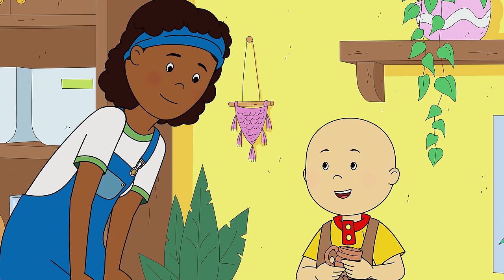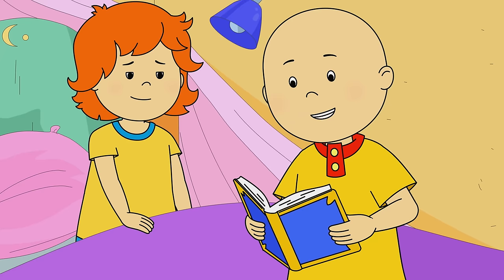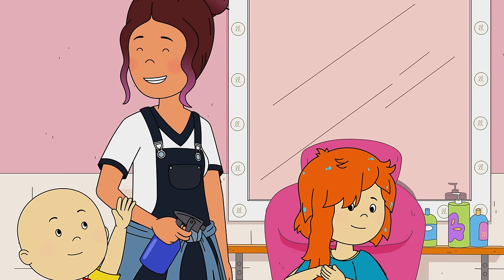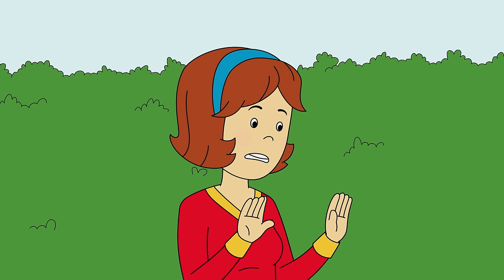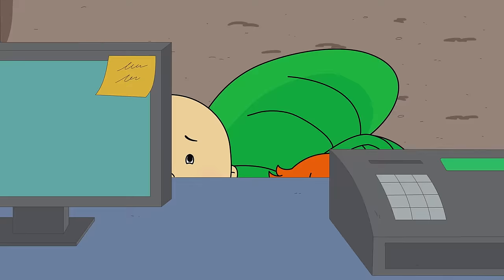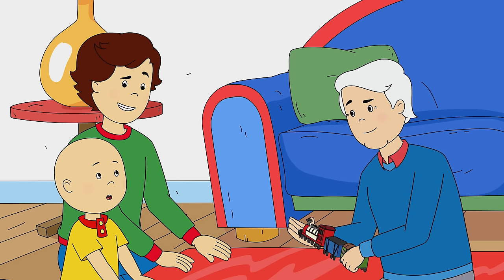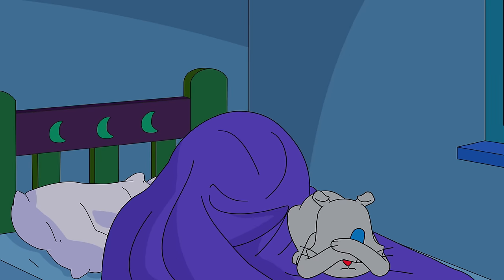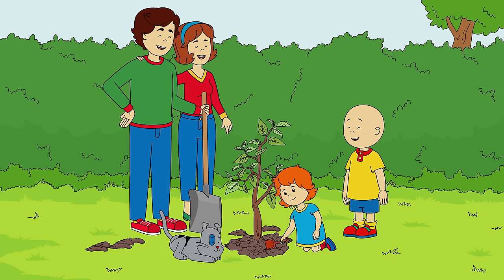Pottery Chaos | Caillou Cartoon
Follow us for all the latest Caillou news!

Meet Caillou, the lovable 4 year old with a big imagination! Caillou experiences all the wonders of being a child that audiences around the world can relate to; first day of school, caring for a pet, learning a new sport or spending time with family.  Preschoolers will feel right at home with trusted pal Caillou, his sister Rosie and all their family and friends as they experience the everyday adventures of childhood.

Caillou lives in a blue house at 17 Pine Street with his mother, father, and his younger sister, Rosie. He has many adventures with his family and friends and uses his imagination in every episode.

Caillou, nicknamed The Prince of Imagination, is the title character of the show.

Caillou is an average, imaginative, bald four-year-old boy with a love for forms of transportive machinery such as rocket ships and airplanes. A dreamer, Caillou is prone to frequent dream sequences in some episodes, visualizing his daydreams and hopes, and many episodes chronicle his normal daily experiences with his parents, friends, and neighbours. Caillou particularly loves his stuffed dinosaur Rexy and teddy bear Teddy, along with his pet cat Gilbert, all of whom are depicted as puppets in segments featured in the earlier episodes.

Caillou's family

Mommy – Caillou's mother. She is a busy homemaker most of the time but is seen to work in an office too. Caillou occasionally helps his mom with various chores and she often takes time to involve Caillou and his friends in activities such as crafts and baking. She is predominantly dressed in a red blouse with yellow trim, blue headband, blue ankle-length pants and blue shoes with green soles.

Daddy – Caillou's father. He and Caillou occasionally work on projects around the house. He wears a green sweater with a red trim, and blue pants. In the episode "Caillou The Chef" he says he once worked at a restaurant and made pizza.

Rosie (French name: Mousseline) – Caillou's lively younger sister who is a typical toddler. She always wants to take part in the same activities as Caillou. In later seasons of the series she becomes more talkative and independent. She wears a blue dress, red socks and blue Mary Jane shoes. Rosie sometimes fights with Caillou, but they still love each other. She appears to be the only family member with red hair.

Grandma – Caillou's paternal grandmother. Grandma is a very active adult who loves the arts and the outdoors. She passes that love on to Caillou. Grandma often comes up with creative ideas to solve Caillou's problems. She and Caillou paint and go birdwatching together.

Grandpa – Caillou's paternal grandfather. He takes Caillou on adventures, often going on walks and riding the bus throughout the town where they reside. In "Caillou's Hiding Place", he showed Caillou a hidden area inside a tree in the backyard. In the episode "Caillou Goes Camping", he and Caillou camp in the backyard. He is Daddy's father and loves to tell stories about Caillou’s Daddy when he was a little boy. He wears a blue shirt.

Caillou's friends and neighbours
Mr. Hinkle (French name: Monsieur Lajoie) – Caillou's neighbour, he has a gold tooth. In the episode "Farmer for the Day", it is said that his first name is Paul.

Leo – Leo started out as a mean boy in the 1999 episode "Caillou Goes to Day Care", but quickly befriended Caillou in the same episode. They have been inseparable since. According to Caillou's Holiday Movie, Leo is Jewish and celebrates Hanukkah. That was mentioned back in 1999 in the episode "Caillou Goes to Day Care".

Clementine – Clementine was the first to befriend Caillou in the 1999 episode "Caillou Goes to Day Care". She can get rather bossy sometimes, but all in all she is pretty understanding.

Sarah – Caillou's friend who he first met in "Caillou Goes Round the Block". She is of Chinese heritage and celebrates Chinese New Year. She has a cousin in an episode where she invites Caillou to celebrate Chinese New Year. In another she invites him to school for "Bring Your Younger Siblings to School Day" because she has no siblings. Sarah has a pet cat named Olly and a dog named Murphy.

Gilbert – Caillou's pet cat. He is the leader of the group. He has a greyish-blue body with black stripes and loathes dogs with a passion. He especially hates the bulldog in the neighbourhood. In the puppet segments of the program, Gilbert often composes odes.

Preschoolers will feel right at home with trusted pal Caillou, his sister Rosie and all their family and friends as they experience the everyday adventures of childhood.